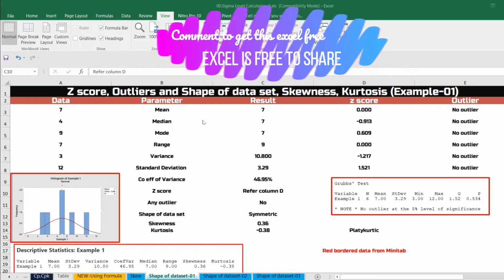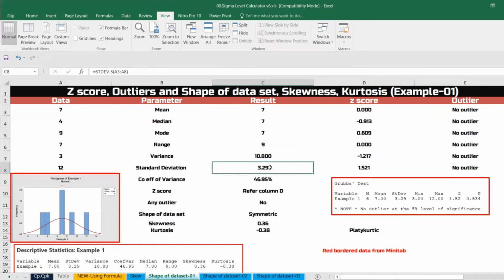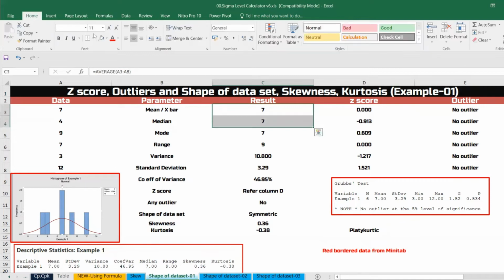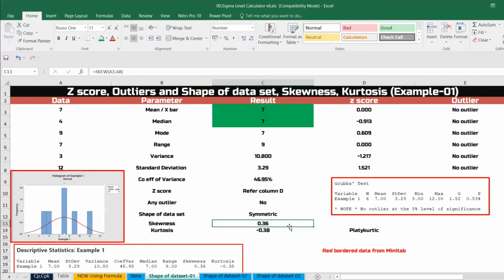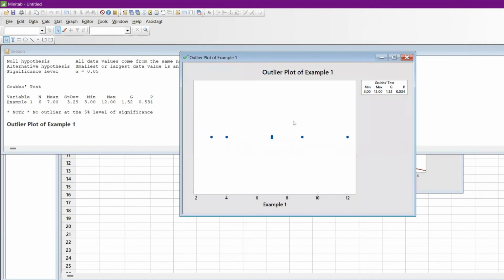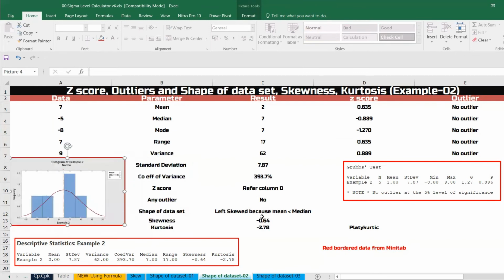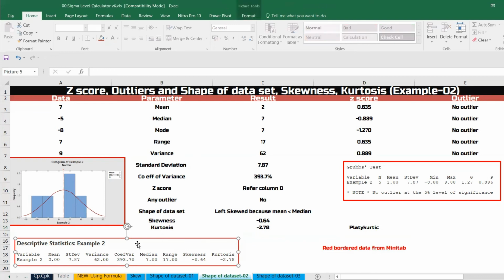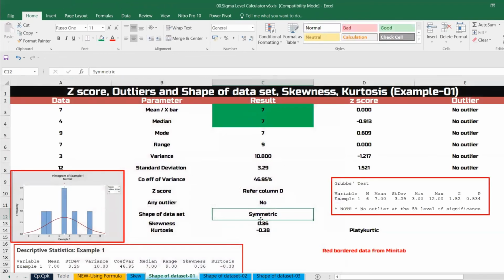Skewness And Kurtosis And Moments | What Is Skewness And Kurtosis? | Statistics | Excel and Minitab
Working Excel is FREE to share and please comment on this video to get  this,Parameters covered:
Mean / X bar
Median
Mode
Range
Variance
Standard Deviation
Co eff of Variance
Z score
Any outlier
Shape of data set
Skewness
Kurtosis
Using Excel and Minitab